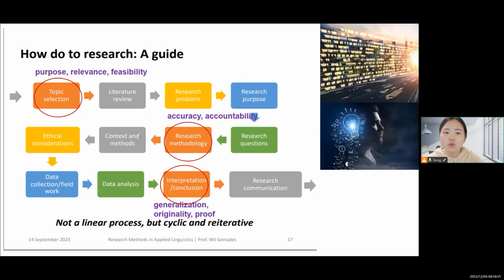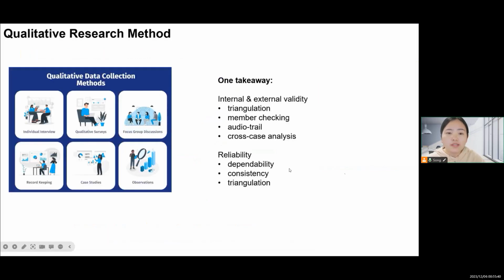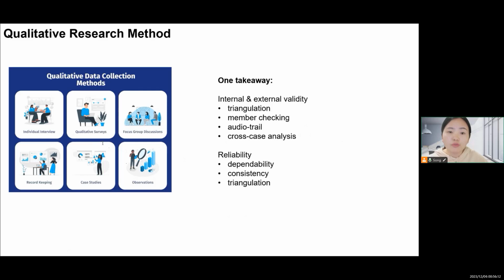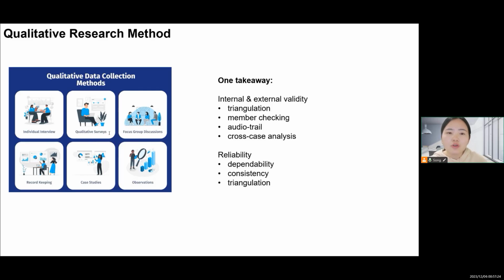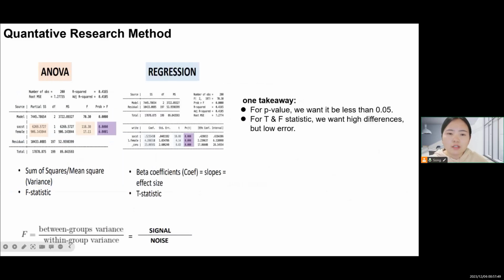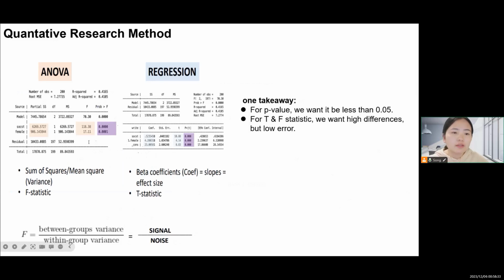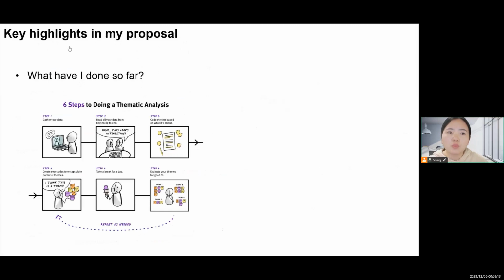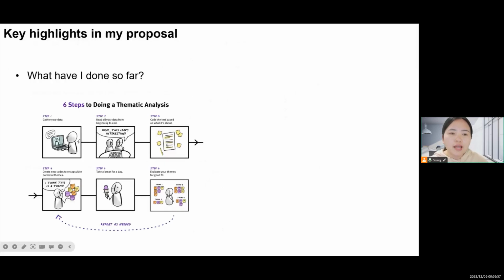Flash talk_Stephanie